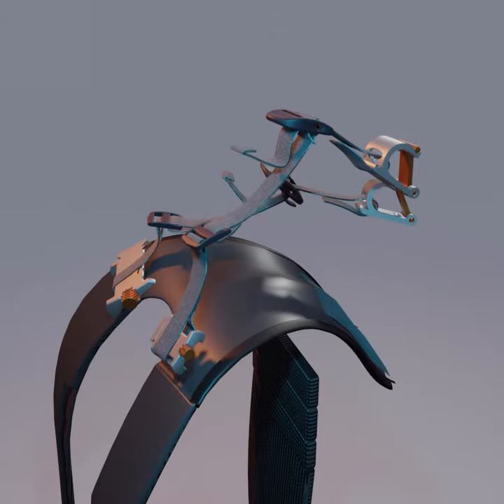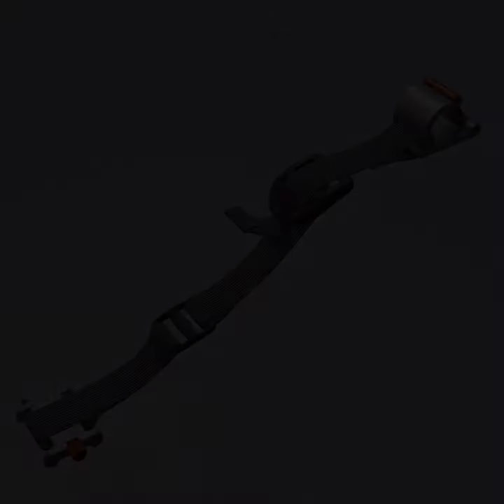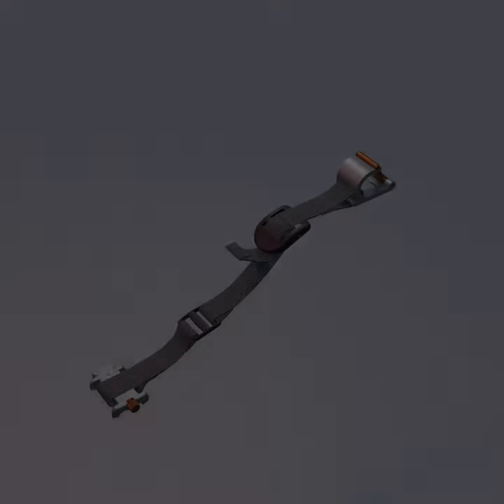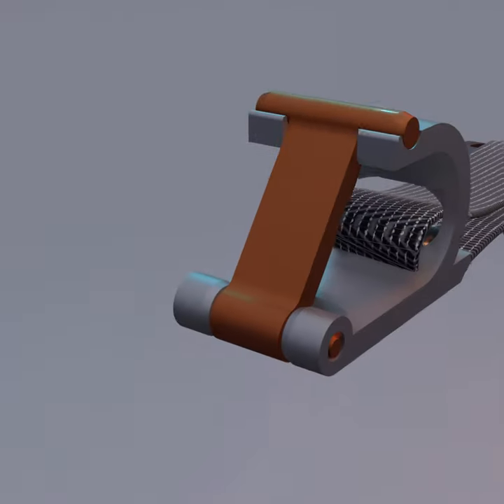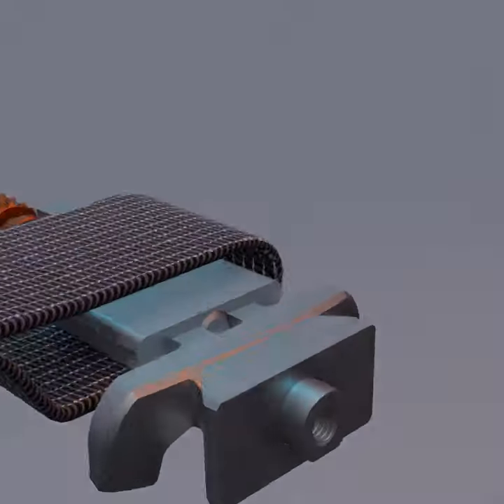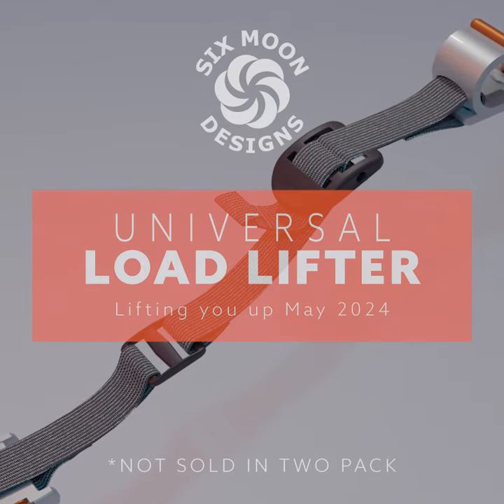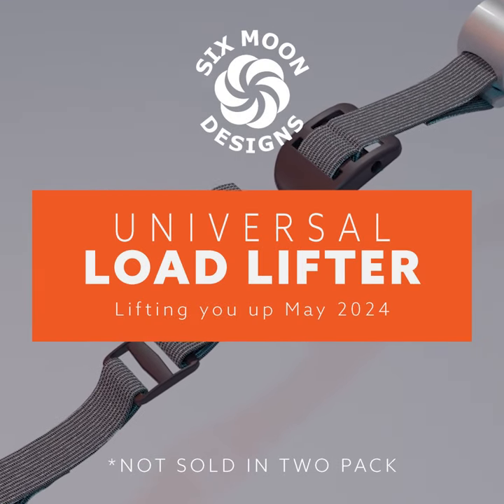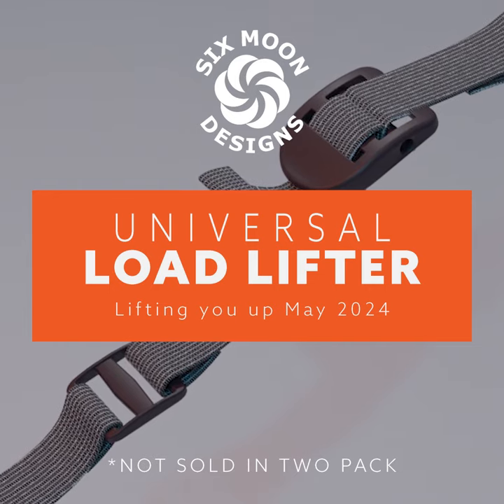Universal Load Lifter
Six Moon Designs is happy to announce a new piece of innovative backpacking gear, the Universal Load Lifter.  Through our years of design and product testing, we have always found that a load lifter is essential to a backpack’s suspension system.  Load lifters not only help “lift” a load up, but help shift the load forward towards the hiker making for a more secure fit, and better balance of the load to the user, while helping reduce fatigue on shoulders and trapezia muscles.

Sources
Models:
Triglide: Ladder Lock 3/4" Strap Buckle Thing by dkcwenge - Thingiverse
Buckle: Tripod Mobile Phone Clamp V2 by Stamos - Thingiverse
Top Buckle: Cable organiser - Latched hook by mickutz - Thingiverse
Webbing Texture: SaskiaDrinker

Our goal at Six Moon Designs is to offer lightweight, high quality, affordable backpacking equipment.
We're confident that Six Moon products will be invaluable additions to your backpacking essentials.
So, if you're looking to make your next backpacking adventure more enjoyable, and less of a burden, we invite you to consider Six Moon Designs.